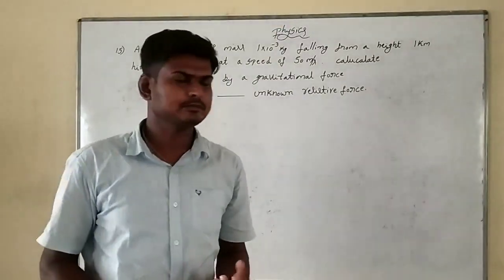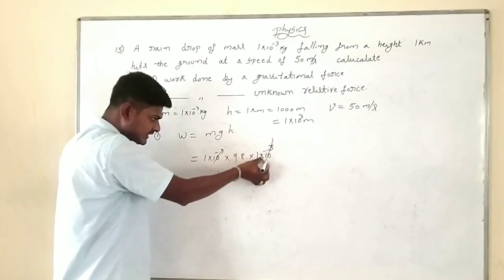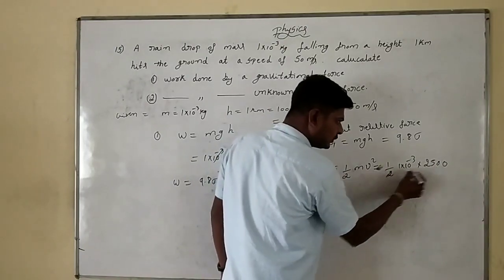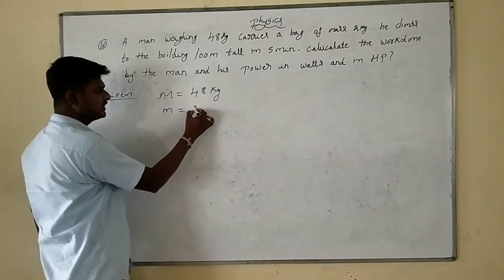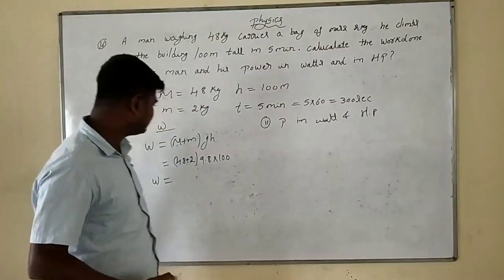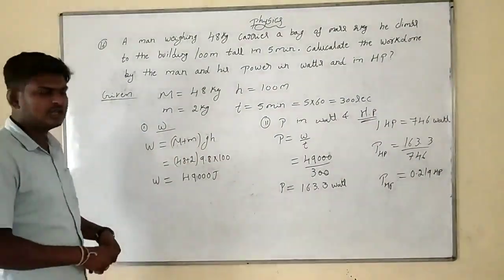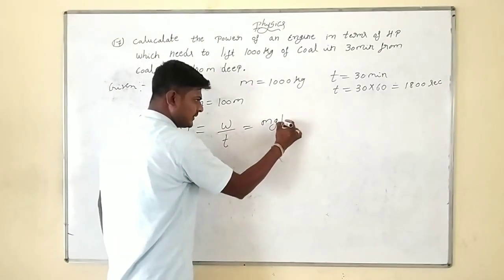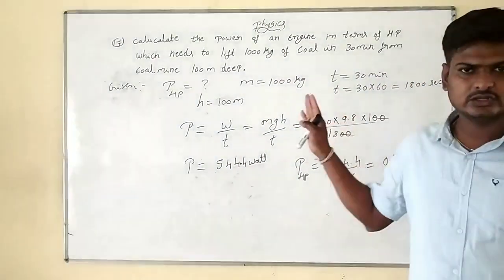WORK ENERGY AND POWER, Numericals Class--5;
H N ANIL , Sahyadri PU College , Kolar ,